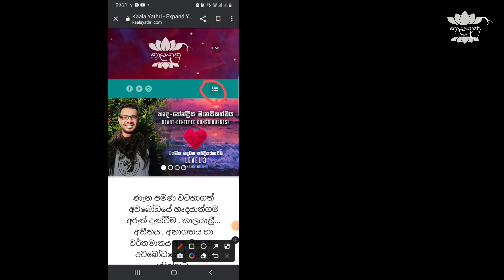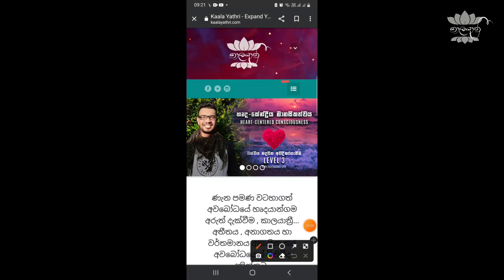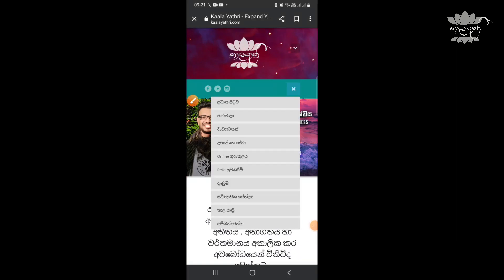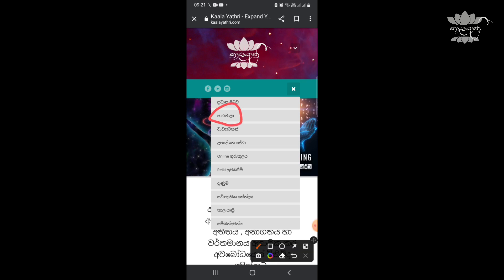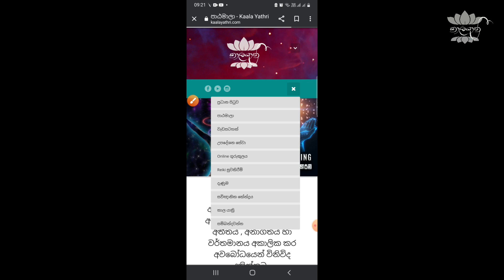ත්‍රිකෝණය මත ඇස | Infinity අනන්තය 03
සුබ දවසක් ...